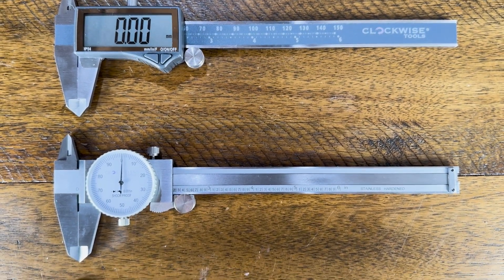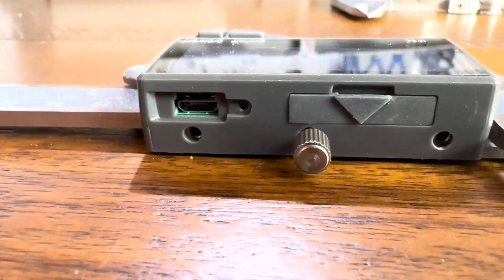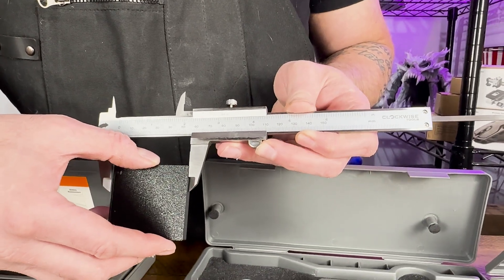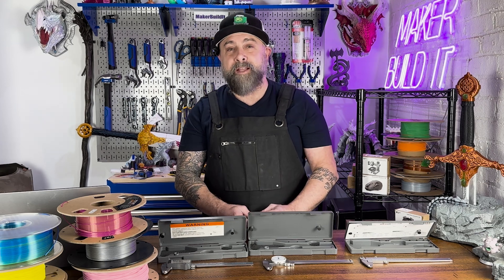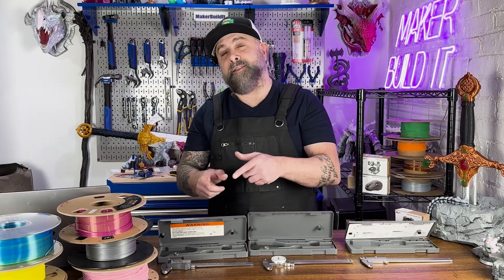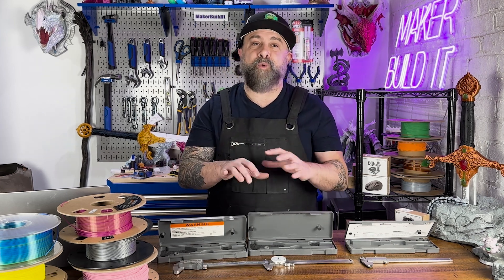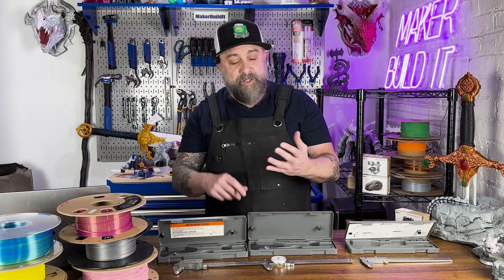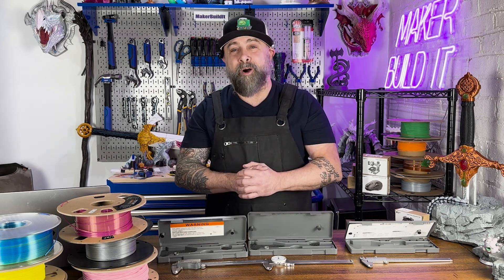Digital vs Dial vs Vernier - Which Caliper is Best for 3D Printing?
Calipers are a must-have tool for makers, 3D printing enthusiasts, and DIYers. In this video, we break down the three main types—digital, dial, and vernier calipers—to help you decide which shop caliper is right for your needs. Whether you’re designing parts, calibrating your 3D printer, or reverse engineering components, the right caliper can make all the difference!

📋 What You’ll Learn:
 • The features and benefits of digital, dial, and vernier calipers.
 • How each type compares in terms of ease of use, accuracy, and durability.
 • Why digital calipers are perfect for 3D printing and modeling.
 • When to choose a dial or vernier caliper for harsher environments.
 • Tips for selecting the best caliper for your budget and projects.

🖇️ Links & Resources:
• Clockwise Tools
• Digital Calipers
• Dial Calipers
• Vernier Calipers

We’re giving away a Clockwise Digital Caliper to one lucky newsletter subscriber! Check out the link below to enter. The winner will be chosen randomly from the Newsletter subscriber list on 04/01/2025.